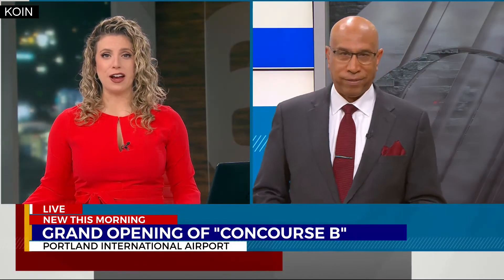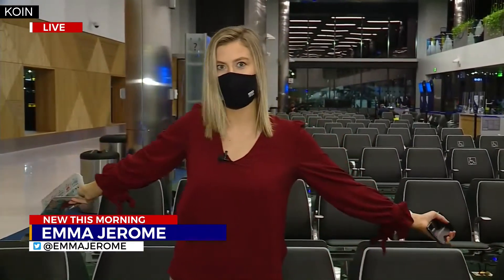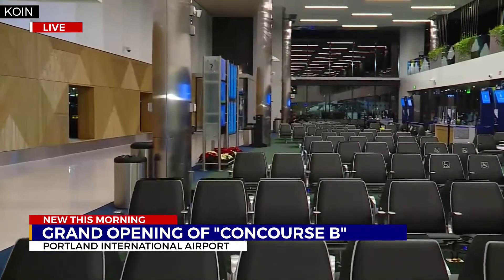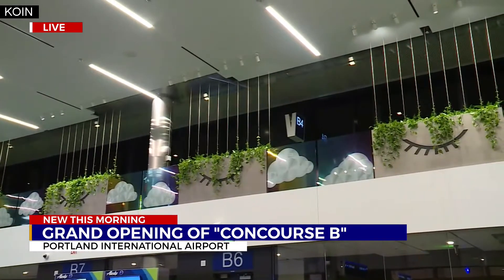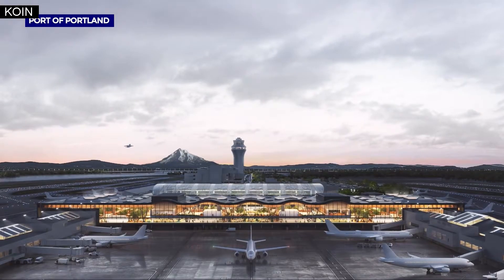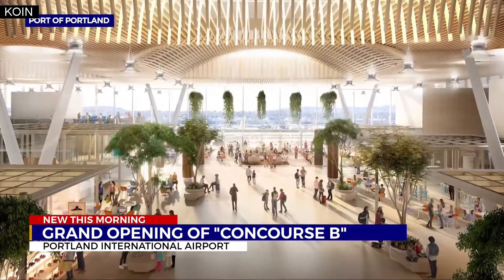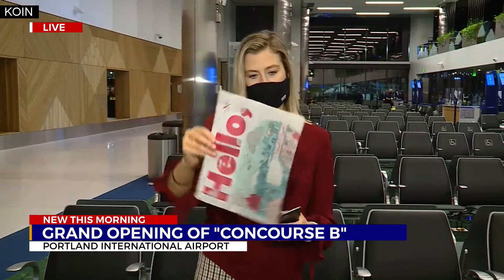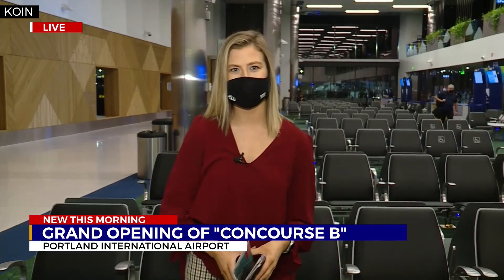PDX opens Concourse B for Alaska, Horizon Air